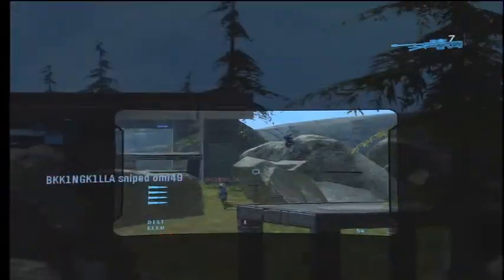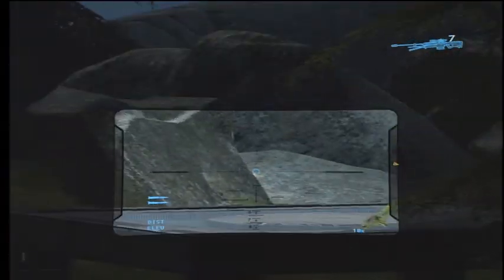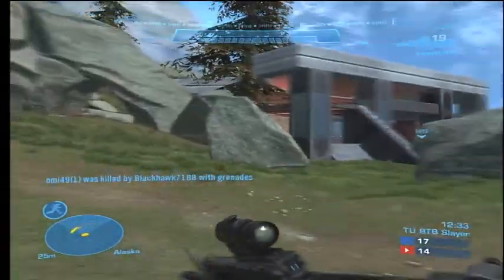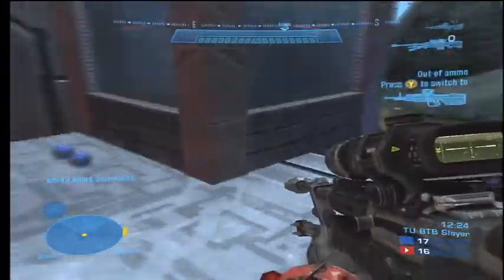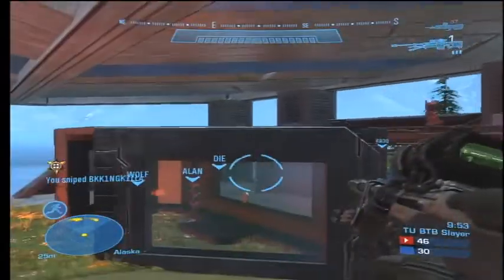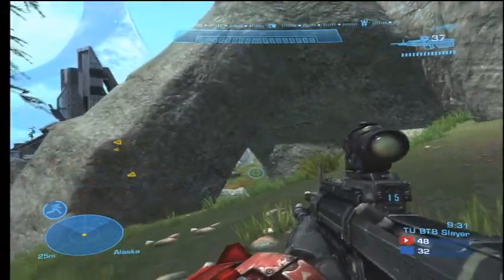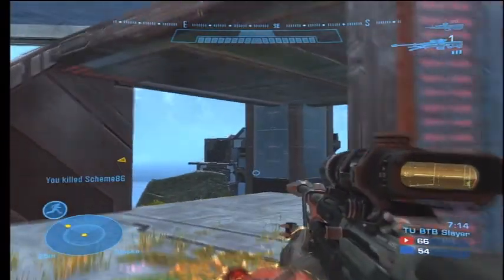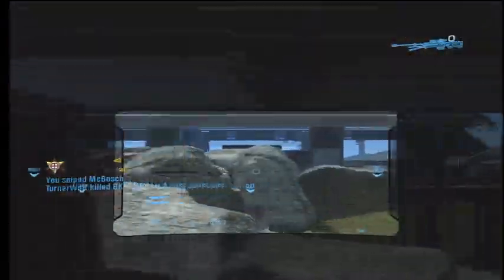Halo Reach Gameplay #4 || PendulumEndulum Searches a Team Alone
Rednecktexan22's commentary on a user submitted gameplay by PendulumEndulum aka Obamites searching a team alone in BTB.